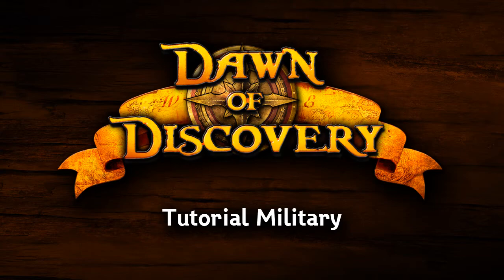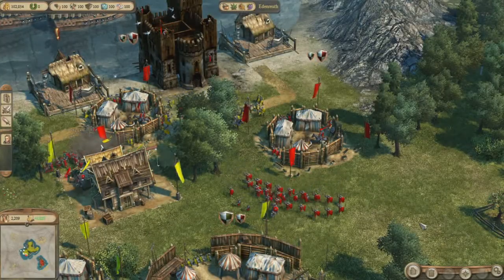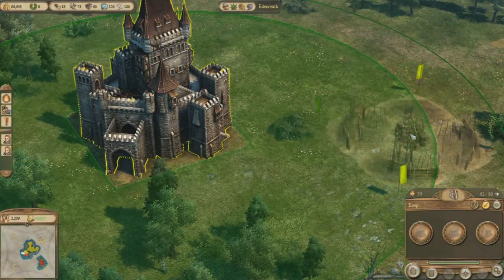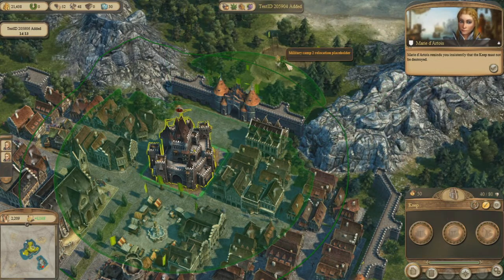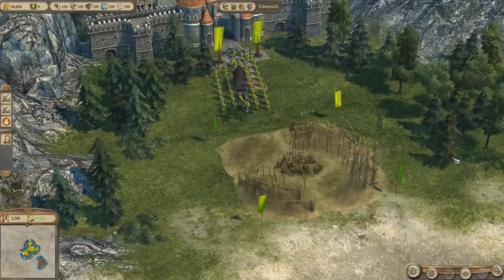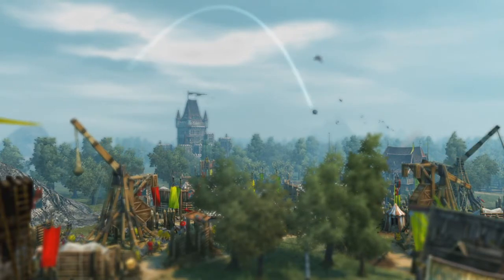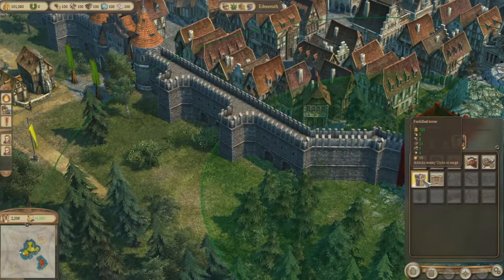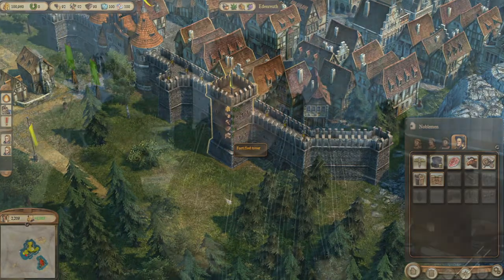Anno 1404 Walkthrough Trailer #3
In the fascinating world of ANNO™ the player will sink into a unique building strategy game, where he sets sail in a beautiful island world to master the tricks of trade, diplomacy and economy, building up his own monumental cities. Continuous careful and elaborate planning will help fulfil his citizens needs and let his empire flourish. The upcoming ANNO 1404™ will bring this award-winning building strategy series to a new level:

Discover a strange and wondrous land in the uttermost East: the Orient! This highly civilized land will provide you endless opportunities. With the help of your new allies the players occidental cities will prosper and become mighty metropolises!

Get to know the culture and technologies of the orient

Learn to interact diplomatically with the foreign culture, make agreements and raise your diplomatic status. Learn technologies to produce oriental goods like mosaic, coffee, carpets and many more.

Make the desert bloom

Bring home the Noria, a mighty water pump, to draw ground water. Master the climatic challenges of the desert islands and make your dry land fertile.

Meet the Sultan and earn his respect Erect impressive monuments in your metropolises to raise the attention of Sultans and Kings! The higher your reputation, the bigger your possibilities will be within the world of ANNO 1404™.

The contribution of the Oriental nation, dozens of embellishing objects, new customizable elements and bigger islands & worlds will give the player a lot of new room to express his vision and to shape the character of his cities. The players creativity and the brand new graphic engine will make all metropolises look truly unique!

Although offering a richness of features never seen before in the Anno series, the new ANNO 1404™ will remain a strategy game for beginners & pros! With a new and intuitive interface, a thrilling campaign and a motivating, fully modifiable sandbox mode players of any degree will be able to enjoy the unique experience of ANNO 1404™.

Special titles, medals, other rewards and innovative community features will bring ANNOs 1404 long time motivation and replay-ability to a new unmatched level.